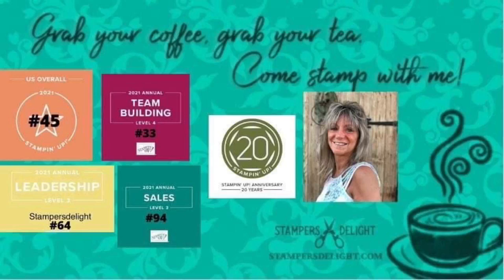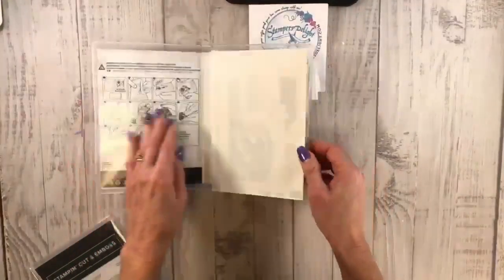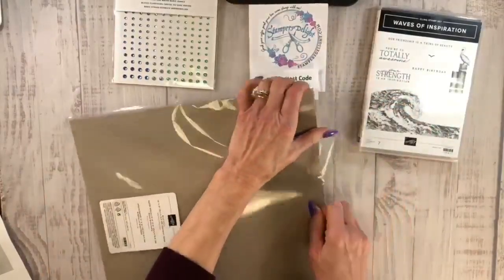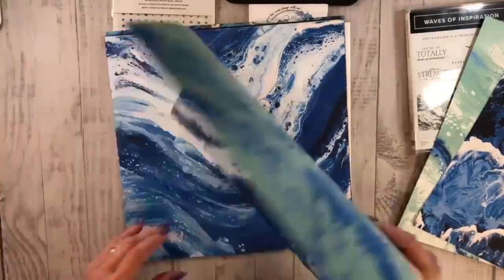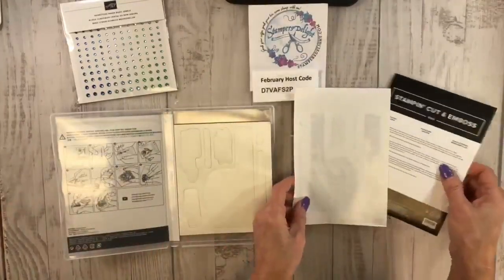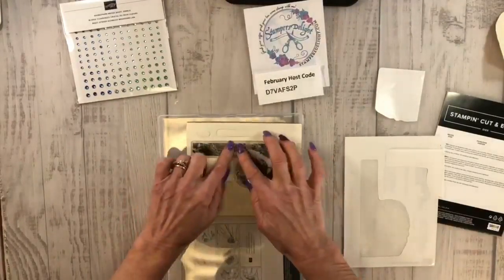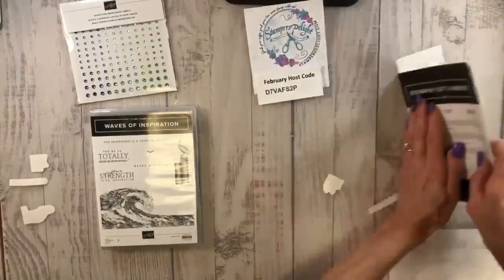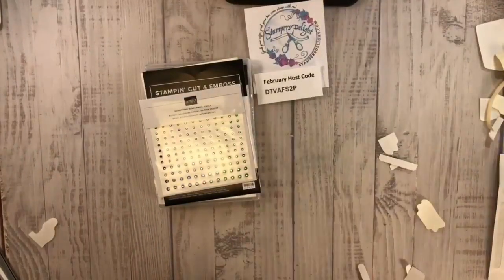Waves Of the Ocean Collection Unveiling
161797
After the video unveiling I went back and looked there are 3 colors of Rhinestones Costal Cabaña Pacific Point  Both light and Dark versions!

February Host code
 D7VAFS2P

I also Have a REWARDS Program. Every $50 you spend with me (before s/t) you get a Punch on your REWARDS card when you fill it up you get $25 FREE, and ONLINE classes count! I from my, this offer is only valid though me

This is a new Collection being released March 1st !
However if you join Stampin' Up!  , and my team now you can add this beautiful collection to your Starter kit!!
Join the Stampin' Up! Community
and My Team!
right now, for $99 and get $125 in product of your choice PLUS 2 extra FREE Stamp set.
But Hurry this offer end 2/28/2022
All of my team member receives my Online Class videos FREE!

I will be showcasing this beautiful collection Friday Morning Facebook Live at 9 am eastern  time

I will also be using this as my March ONLINE class
with three different options to choose from
Option #1
  Waves Of the Ocean Collection
 includes the bundle, DSP, Foil paper and Rhinestone gems
Card kit with 6 cards 3 of each 2 designs.
Tutorial video with full instructions and still shots of the  projects.
$95

Option #2
The DSP , Foil Paper  and Rhinestones gems
(does not include the stamps and dies and you need these to finish the project)
$45

Option #3
Tutorial video ONLY with full instructions and still shots of the  projects.
$20

and My Team!

Sign Up for my FREE newsletter and monthly Tutorials.

Do you like Fun Folds? Then this is for you!
You are invited to our awesome new Suite-A-Licious Fun Fold Club!!
REGISTER FOR THIS EXCLUSIVE CLUB TODAY TO JOIN IN THE FUN!
Join my myself & my friend Donna Gray for our new fun club. Collect a suite each month and get 6 fun fold card designs in video format. (3 from myself & 3 from Donna).
This club is a flat fee-based club each month. You can register for 3 consecutive months
or just pay for the months as you choose.
Fee Includes
Full pack of the DSP
Full roll of the ribbon from the suite.
Full pack of the embellishments from the suite.
Access to the VIP fb group which will have all videos in the library each month.
All you will need is the bundle from the suite and card stock and matching inks which can be added on at the time of registration if needed.
Registration is open to all levels of crafters and yes even hobby demonstrators in Australia or the United States.
I am so excited to be inviting you to this fun creative club.
For February it is Artfully Composed Suite
The  DSP,  Ribbon and Embellishments , a step-by-step tutorial video in an exclusive Facebook Group.
If you don’t use Facebook will email you the links
Both of us will do a different
fun fold and 3 designs with that fun fold, ( so 2 fun folds. And 6 designs)
As long as your purchase the class each month you will have access to the group.
To register in the USA with me for this Month you can use PayPal